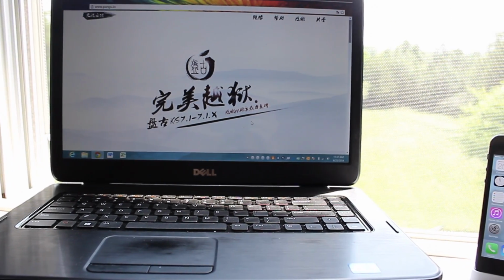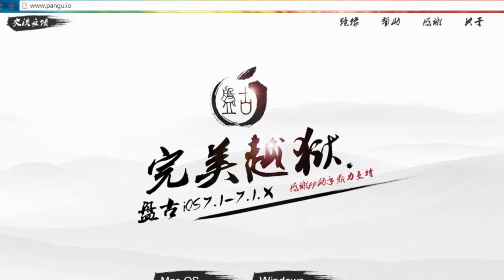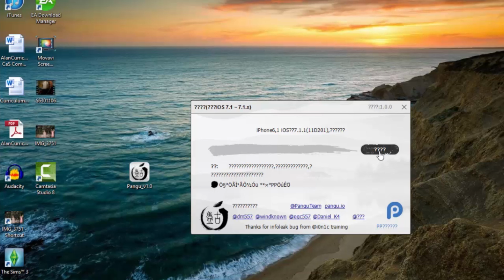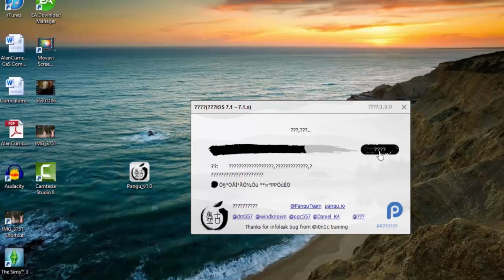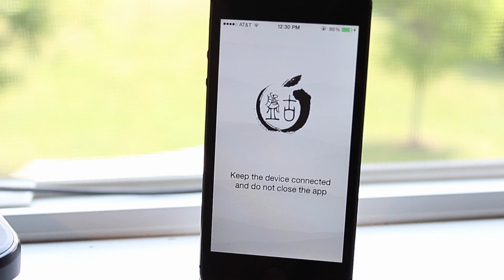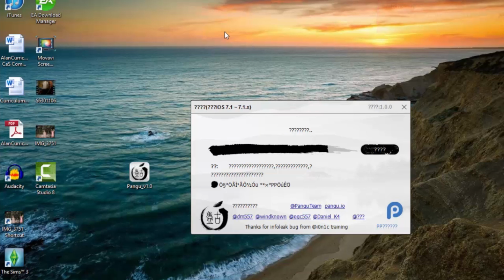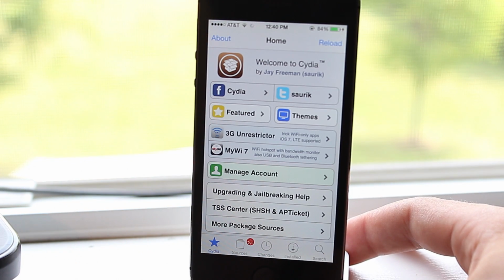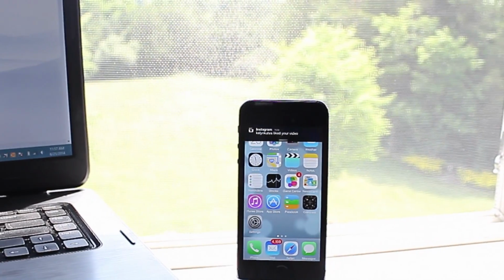Jailbreak iOS 7.1 - 7.1.1 Untethered - Pangu Jailbreak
Jailbreak iOS 7.1 through iOS 7.1.1 Untethered with Pangu Jailbreak. Works will all devices, iOS 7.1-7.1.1.